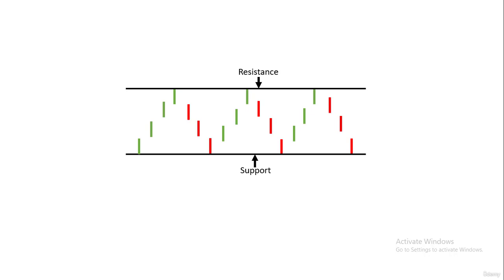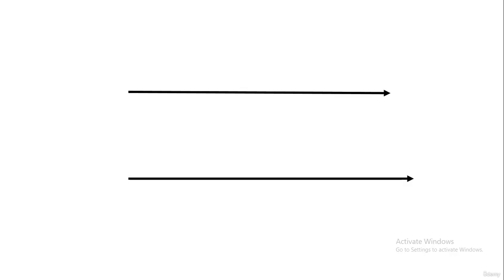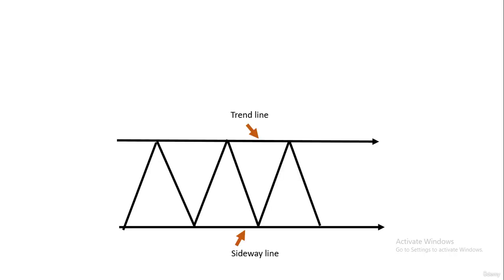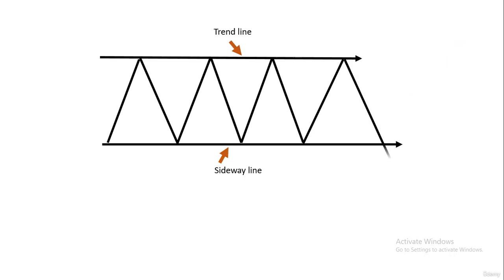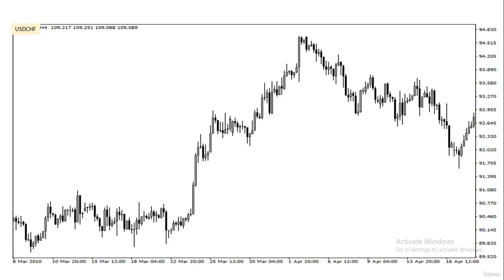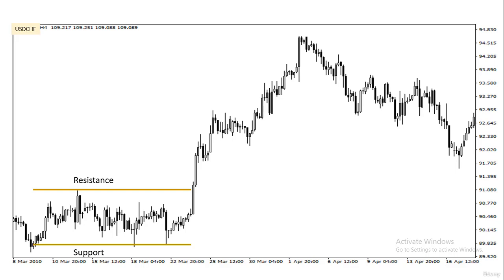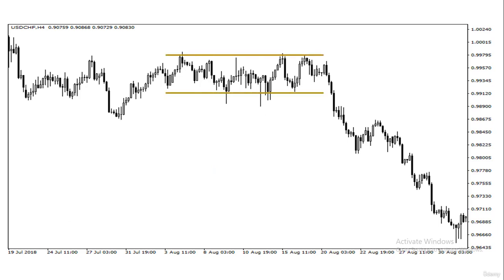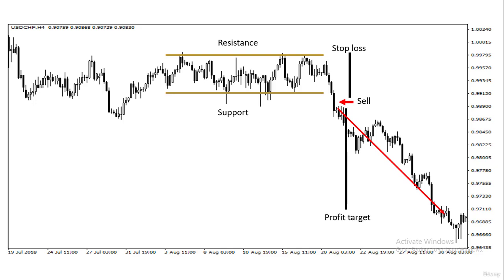Flat Market Trading Explained | How to Profit in Sideways Markets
The Flat Market Trading strategy helps traders stay profitable even when the market moves sideways. In this video, you’ll learn how to identify flat market conditions, avoid fake breakouts, and use smart techniques to trade ranging markets effectively.

✅ What You’ll Learn in This Video:

What is a flat or sideways market
How to identify consolidation zones
The best indicators for flat markets
Entry and exit strategies during low volatility
Risk management in non-trending markets